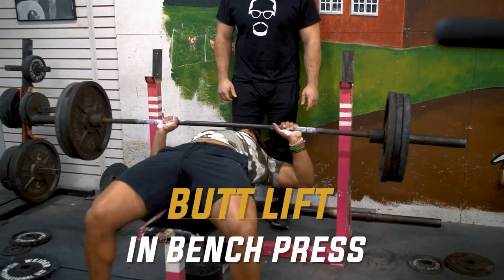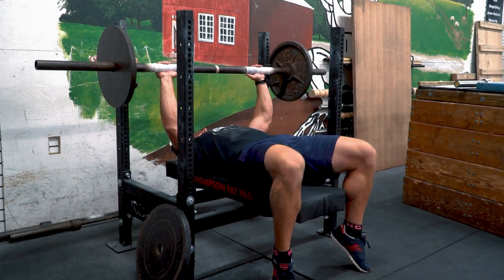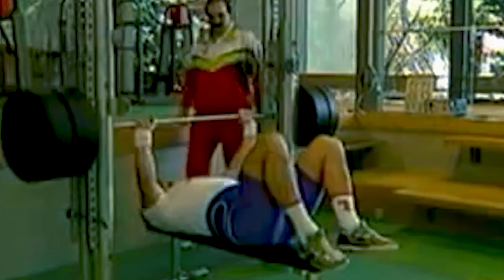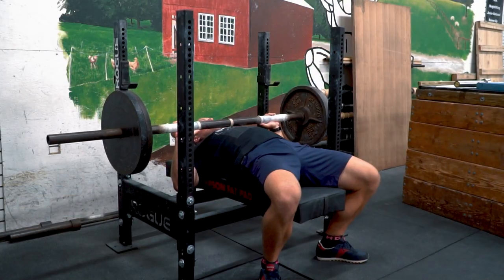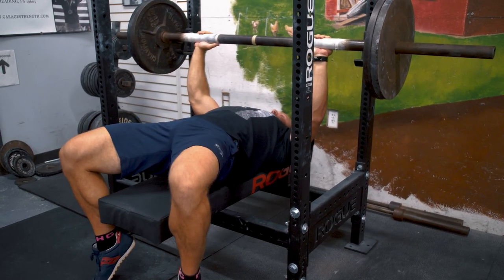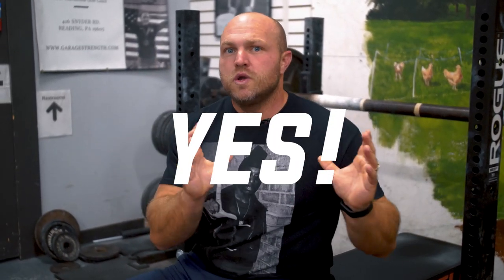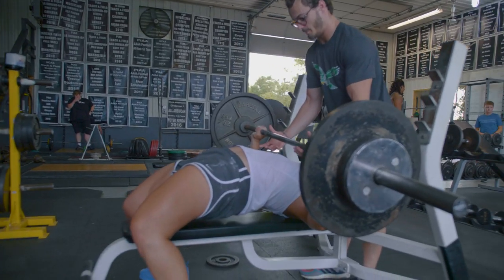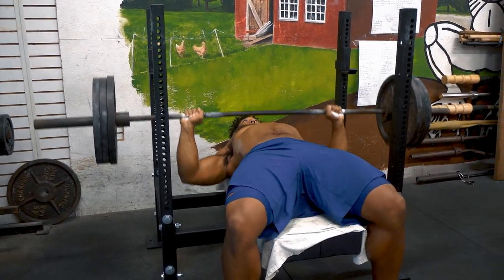Does Butt Lift RUIN The Bench Press?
Does Butt Lift RUIN The Bench Press? Strength and Conditioning Coach Dane Miller breaks down bench press technique for athletes and whether or not butt lift hurts strength training for athletes.